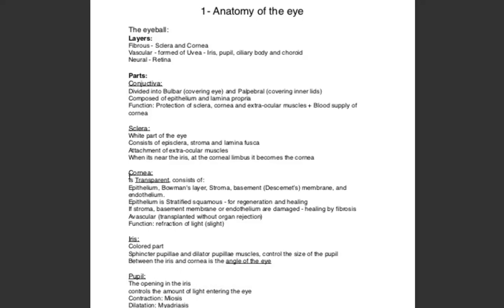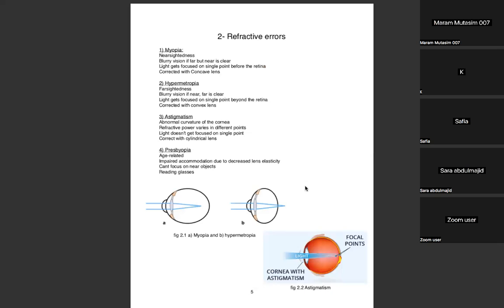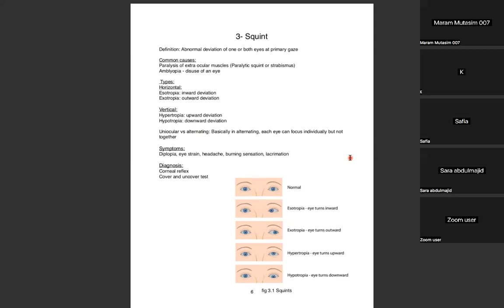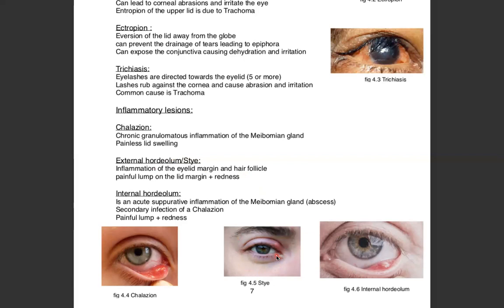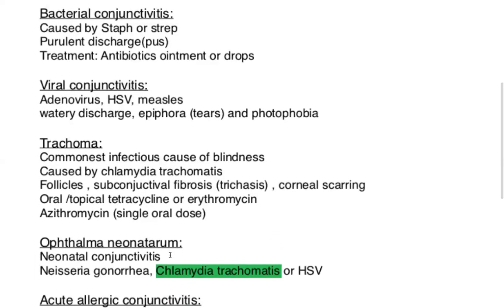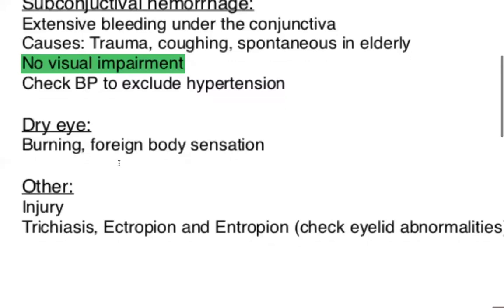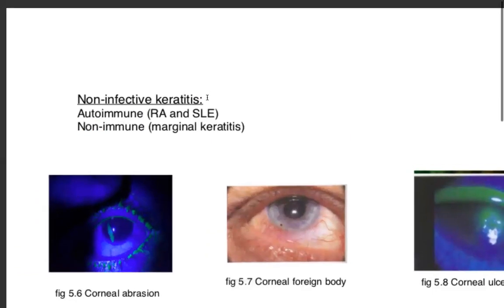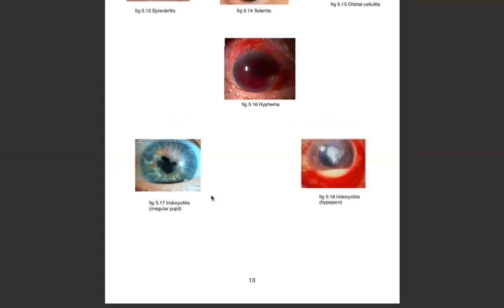Ophthalmology Revision - Part 1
Recording of a zoom lecture with a quick revision on Ophthalmology basics (For 4th year med students)

Most is in English but I do sometimes use a little arabic here and there

Time Stamps:
Anatomy of the eye: 0:42
Refractive errors: 6:00
Squint: 9:46
Eyelid abnormality: 12:26
Red Eye: 18:15 - Conjunctival causes 18:36 , Corneal 27:53 , Keratitis (Corneal) 29:30 , Other 34:31